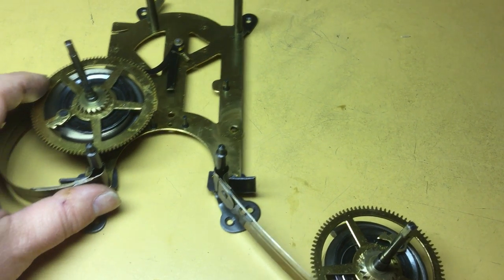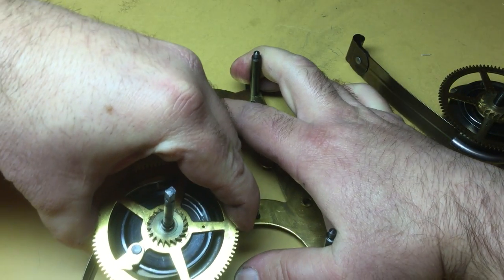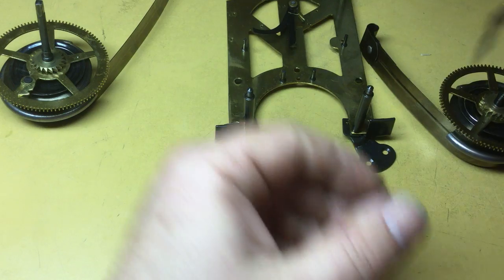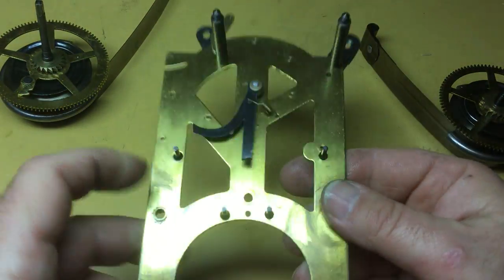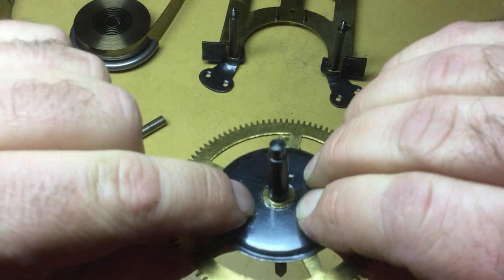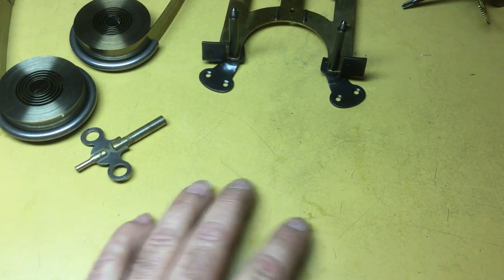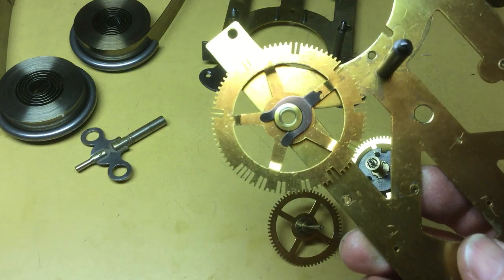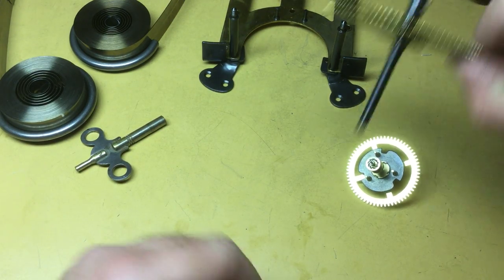Takeda short-drop octagon clock rebuild part 4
Final disassembly of the movement and an assessment of the parts.